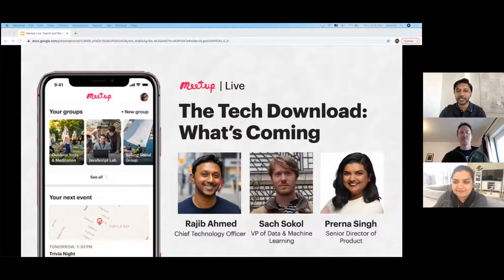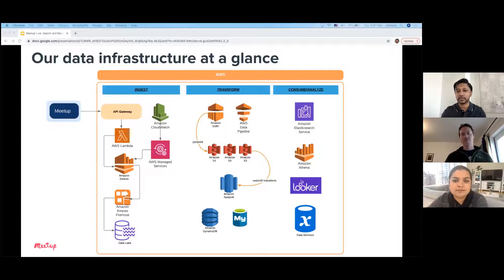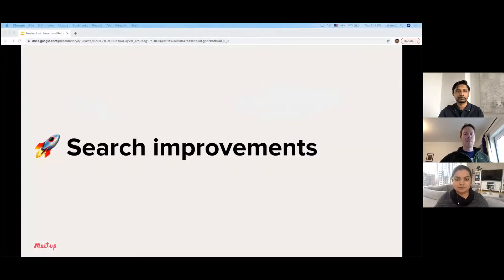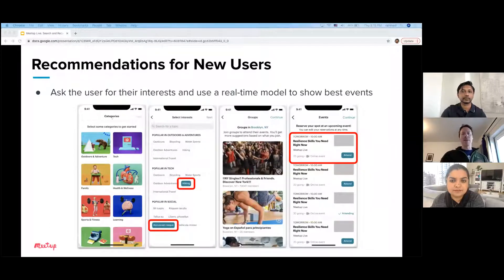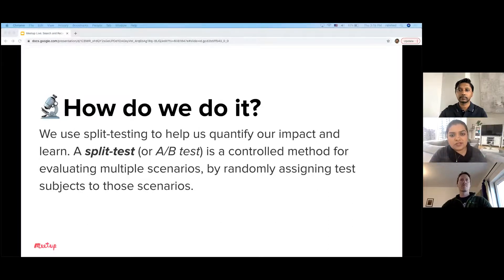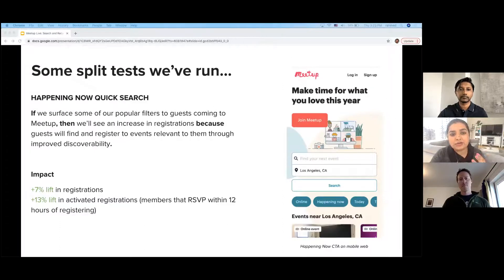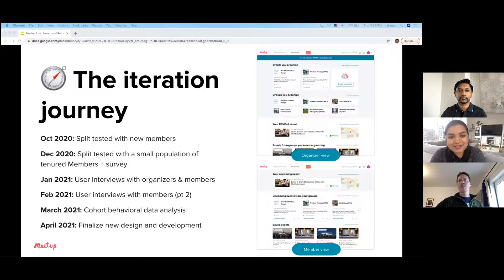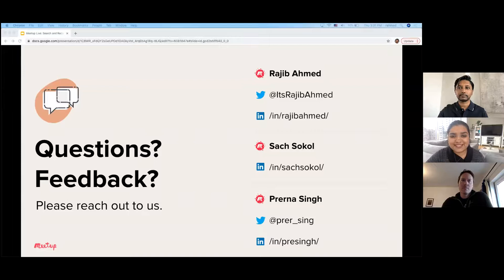The Tech Download: What’s Coming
The Meetup team will share the latest news on our platform in this Meetup Live community update. This month, join Meetup's CTO, Rajib Ahmed, VP of Data & Machine Learning, Sach Sokol, and Senior Director of Product, Prerna Singh, for insights on what Meetup has planned for the product including discovery experience, personalization, and experiment-based releases.

Check out the Community Matters blog for the recording, the latest updates, and stories from the Meetup community.

[Meetup Live Recording, 4/22/21]